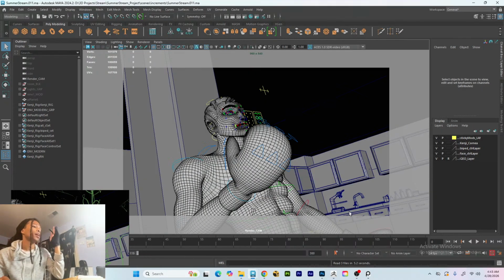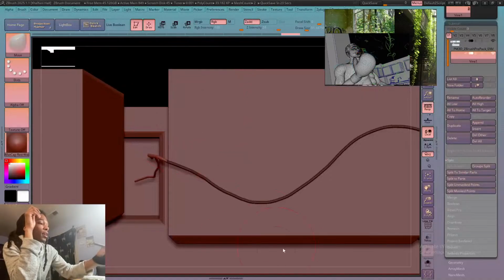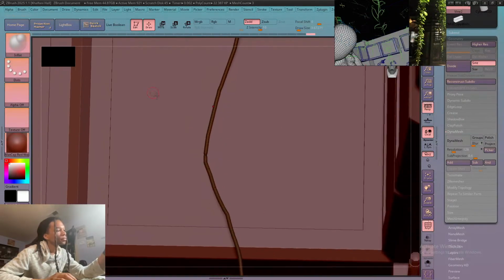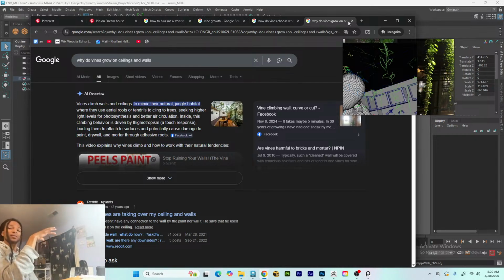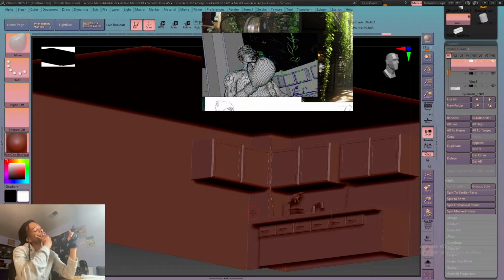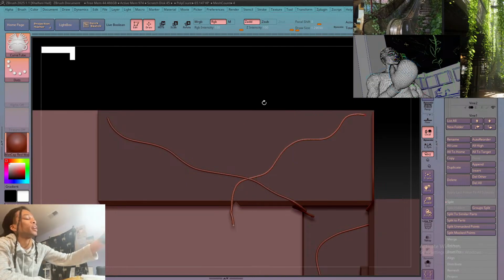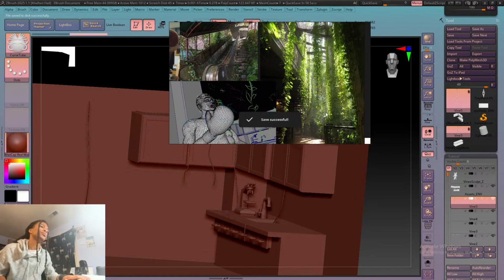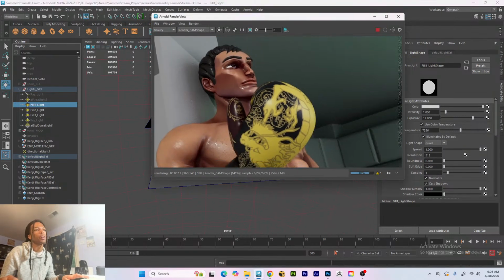3D Look Development - 3D Workflow & Work With Me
No camera but I got an ok mic this time. Doing some lighting and look dev testing. Fun chill vibes and just creating.